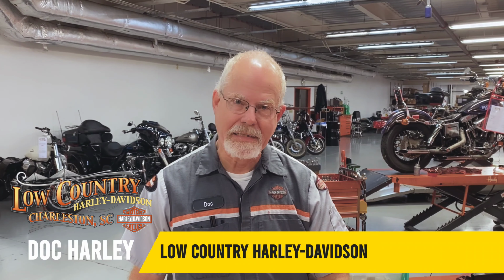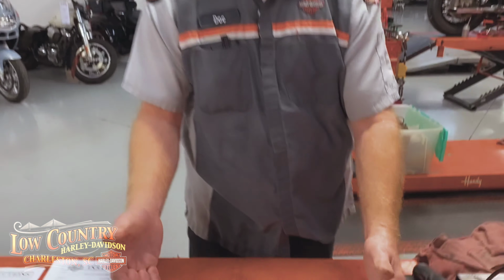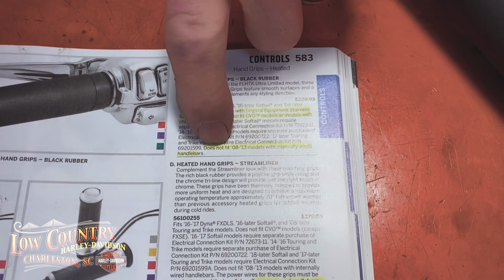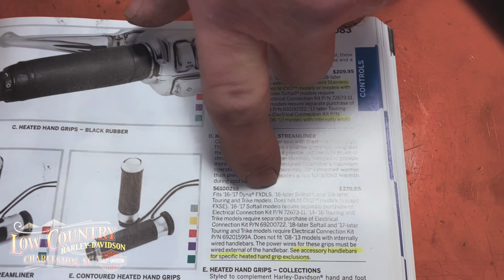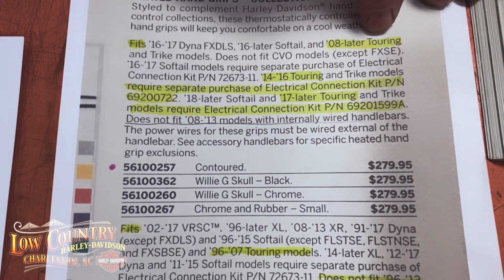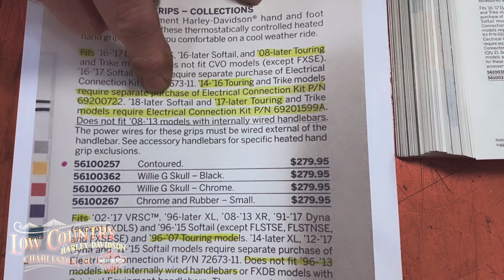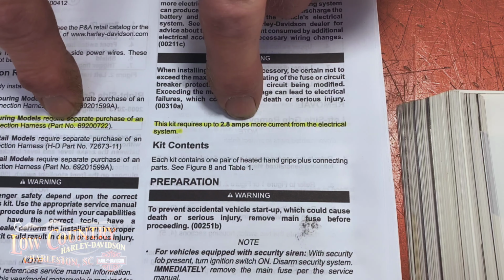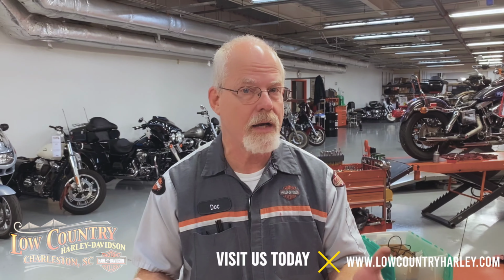DOC HARLEY | HEATED GRIPS | ELECTRICAL CONNECTION KIT | LOW COUNTRY HARLEY-DAVIDSON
This week Doc talks about how important it is to choose the right heated grips with the needed Electrical Connection Kit.